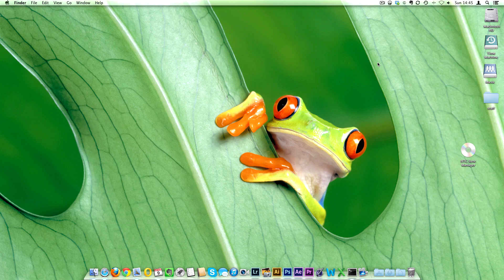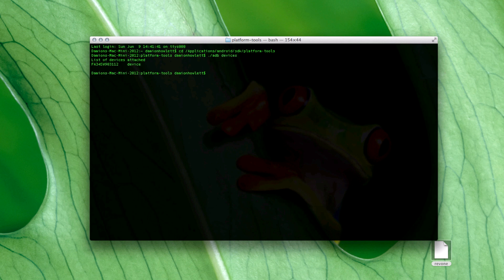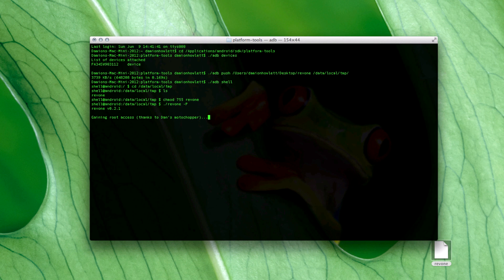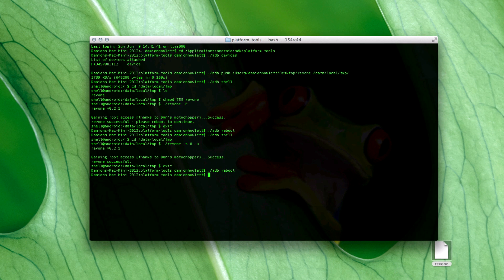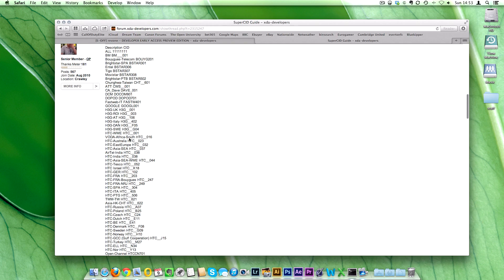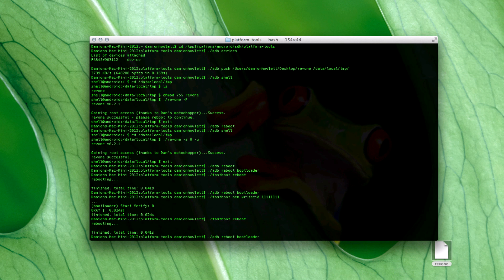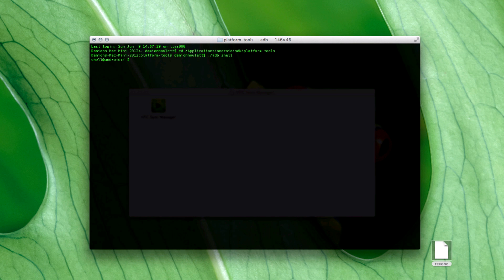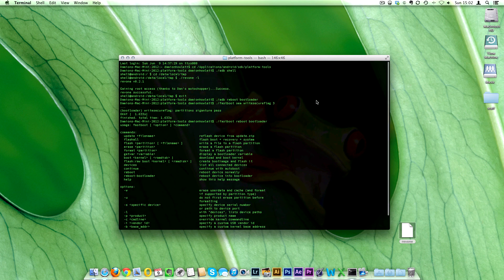Tutorial: HTC One S-off, SuperCID & Return to Stock Using Mac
Gain S-off on your HTC One with Revolutionary's Revone tool, This guide will so you how to use Revone, Gain S-off and SuperCID. This guide will also show you how to return your device to stock. Pre-requisites: Android SDK and some knowledge of ADB.

Credits

Revolutionary dev team for Revone.